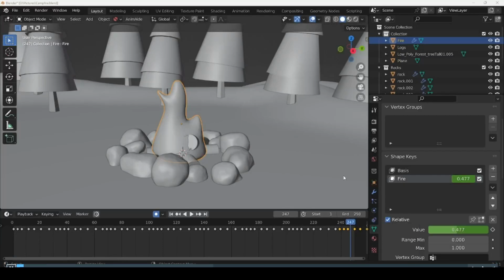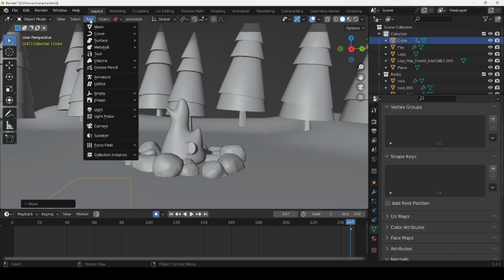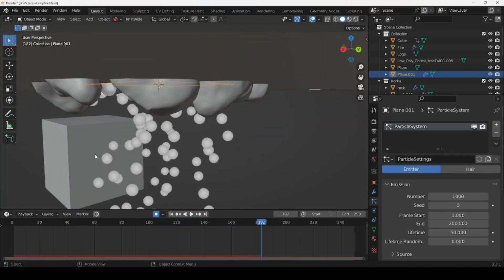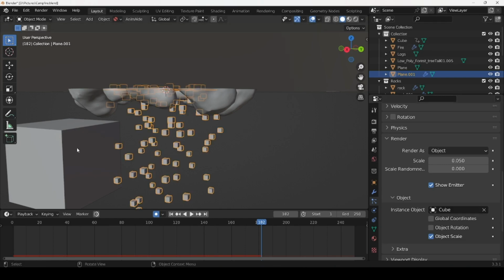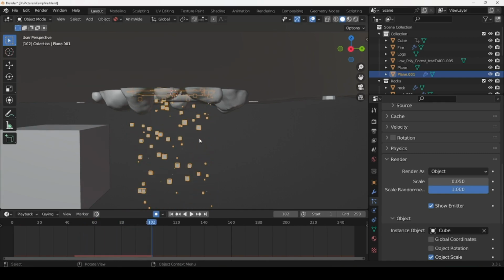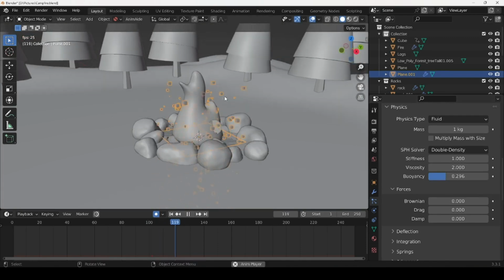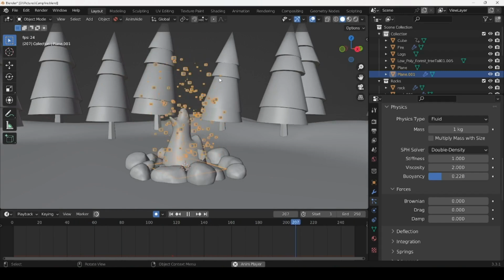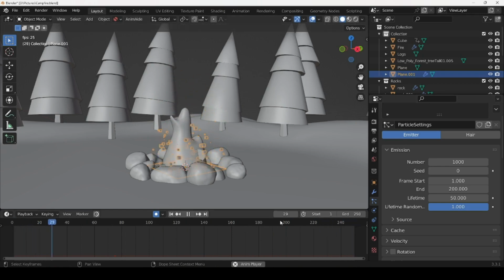Campfire Particles Part 2 Particles